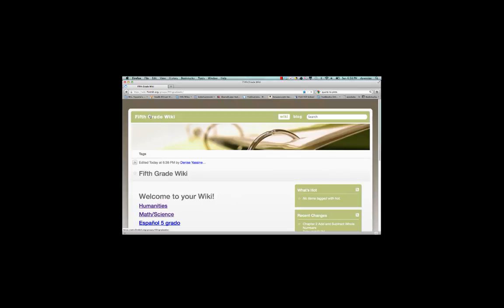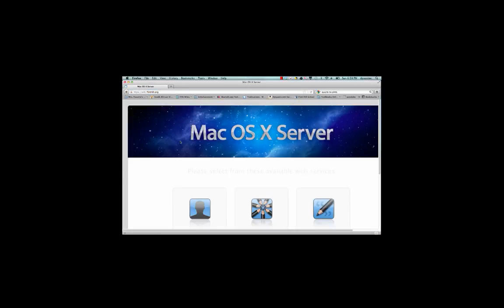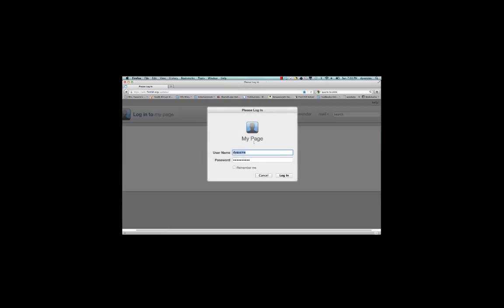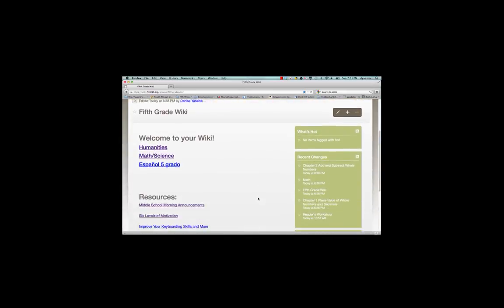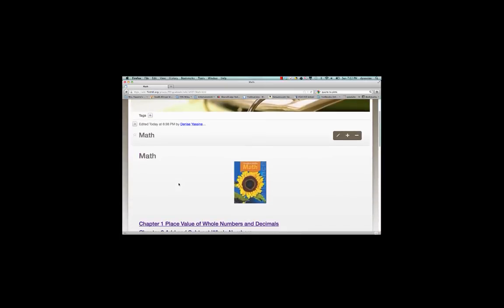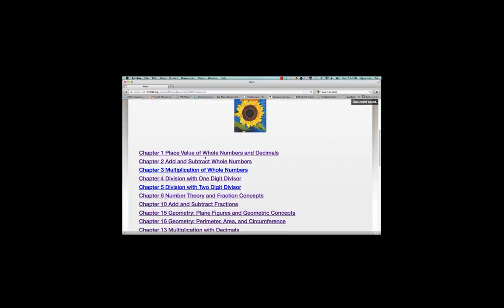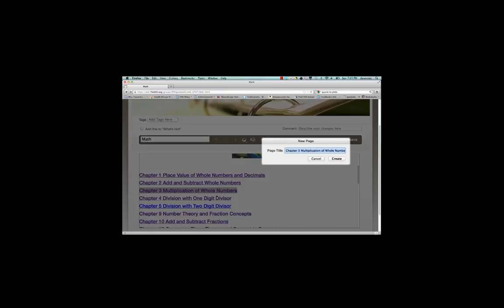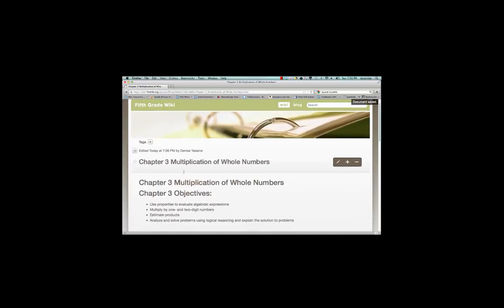Wiki How To.mp4